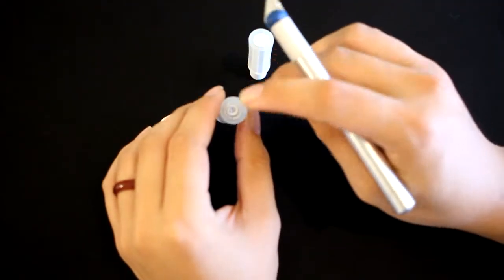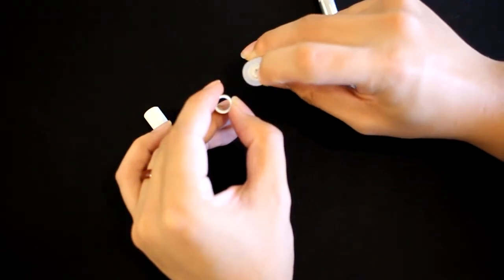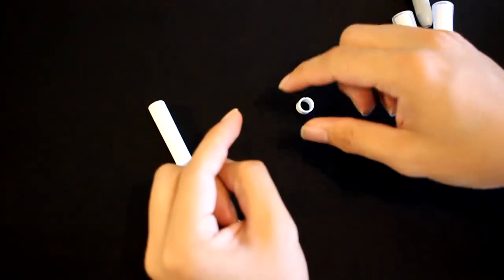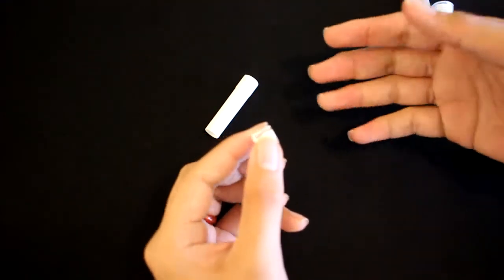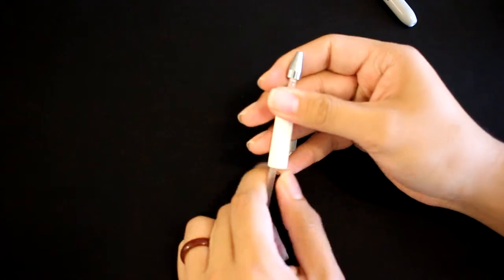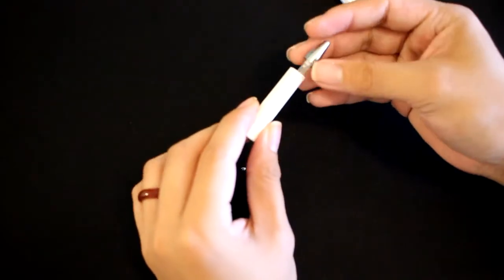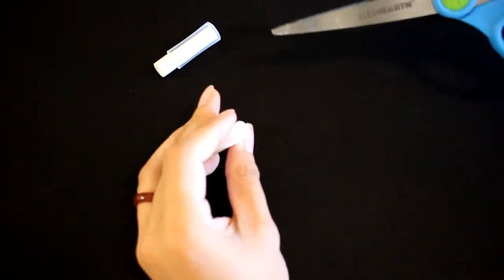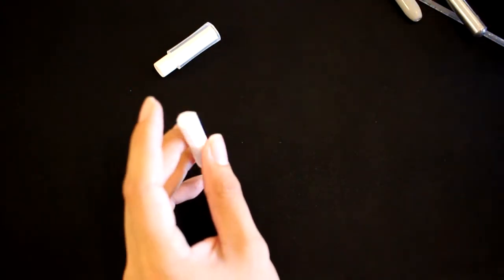How to Hollow a Reynolds without a Drill (rant)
(Addendum to Method 2. See Method 2 @ 1:57 if you want to know what this hollowing step looks like.)
I ran out of Reynolds caps, but I felt that I had to explain Method 2 a little more. Despite the vid length, this hopefully should explain how to hollow a cap.

I'll make a full tutorial on this method one day if you guys need it. This video isn't up to my typical standards, so I will understand if you guys would like a full tut.